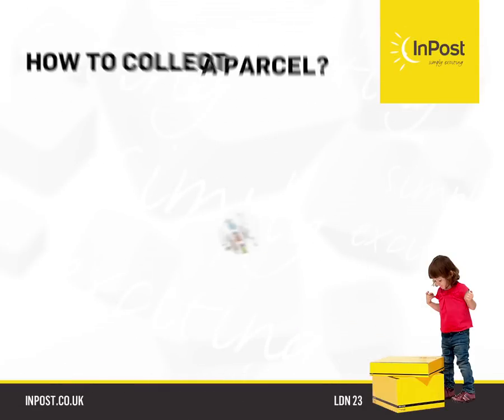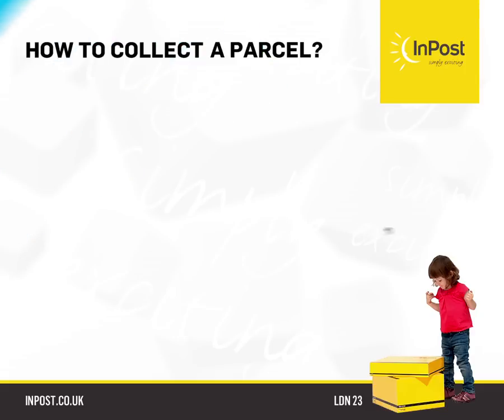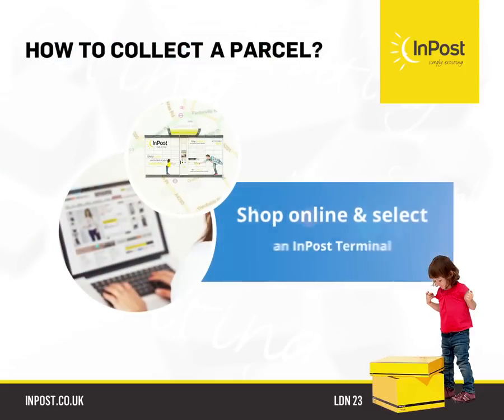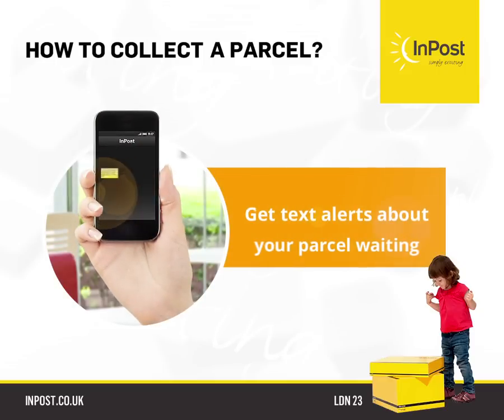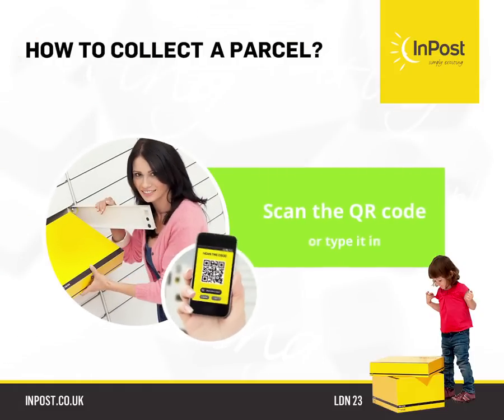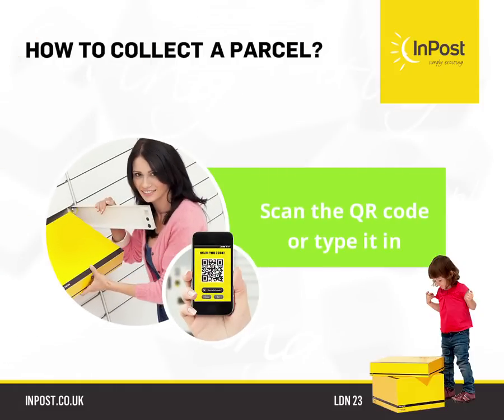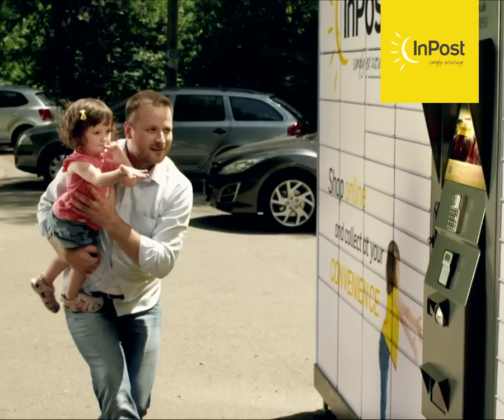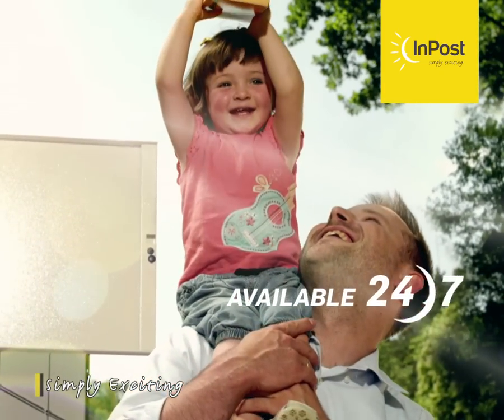How to collect parcels from an InPost terminal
Find out how to collect a parcel from an InPost terminal -- it's quick, easy and so convenient!